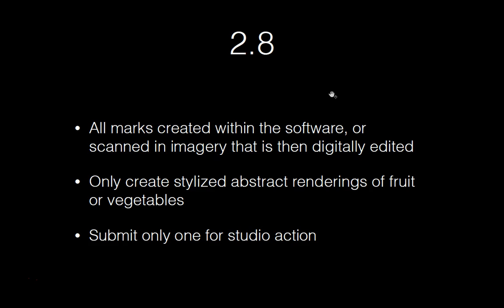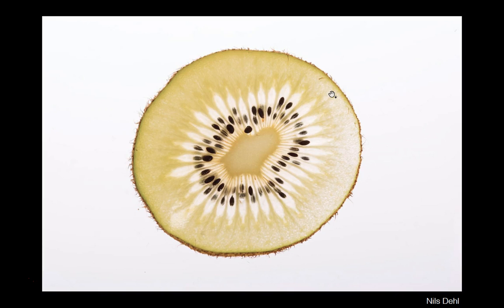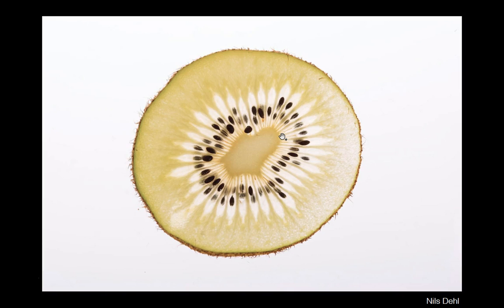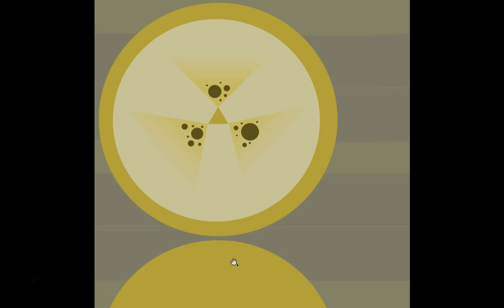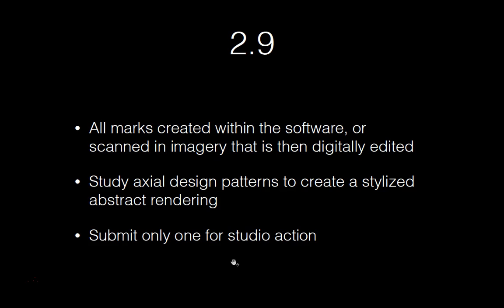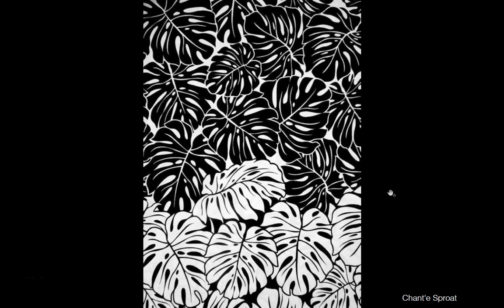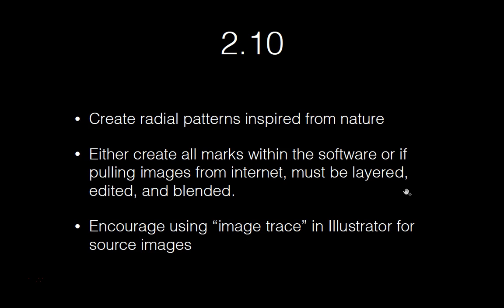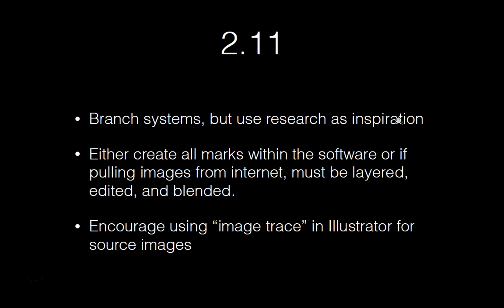Art169 Set5 Artist Lecture